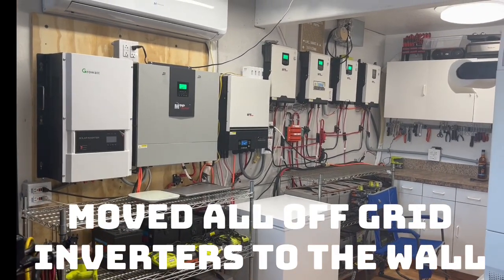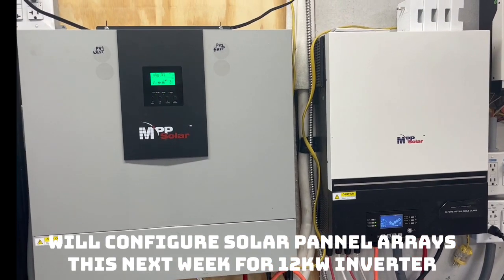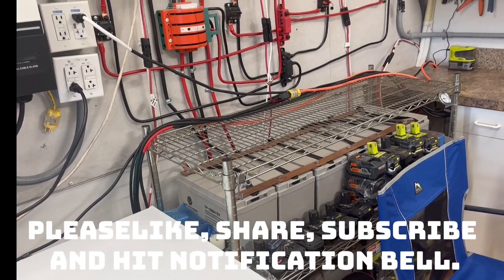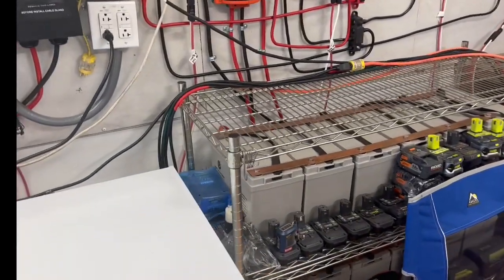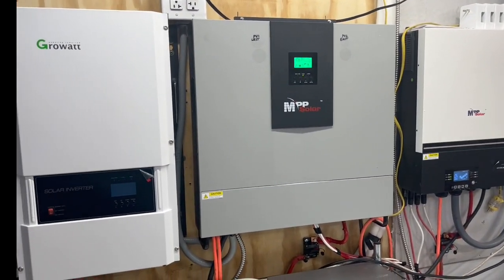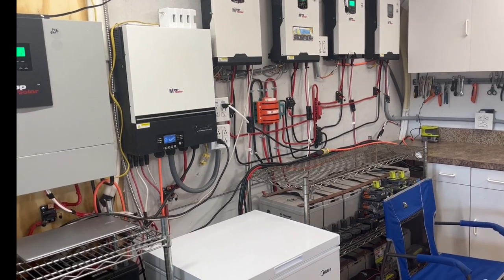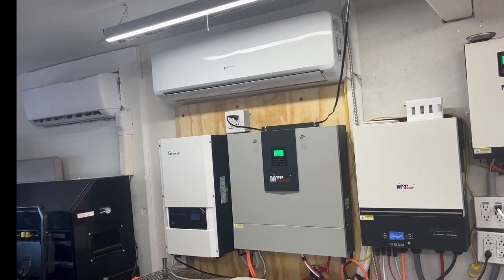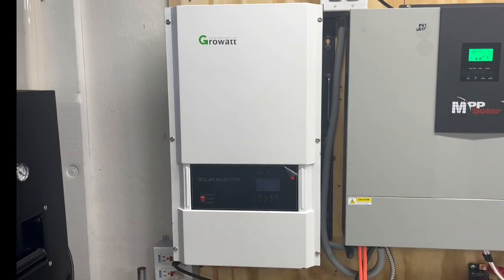DIY Solar power with Pappa adding New 12kw inverter to system and wall mounting all inverters.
Today and Pappa Projects we mounted all the off grid inverters on the wall. While doing that we added a 12 kW off grid Growatt inverter. We will create new arrays this next week for a 12 kW Growatt inverter. We talk about not running our AGM batteries anywhere near there 50% capacity so that we have a long battery life with our AGM batteries. We discussed only using our solar power we produce during the day for 95% of our appliances.￼ We did not create our system to be used at night for large current draw appliances but rather to be used during the day when 95 percent of our electricity is used. By designing our system this way we greatly reduced our payback time and reduced our grid electric bill by 85 percent. We are pretty much set up for the next 10 to 15 years without replacing any components while keeping our grid electric bill to below $1000 for the entire year. We will have  a 5000 watt and a 12,000 watt off grid inverter in service both able to create split phase of 120/240 volts and can be grid assist to start up whole house heat pumps, water heaters and stoves. As back up we will have a 6500 watt off grid inverter and 4-2400 watt off grid inverters at our disposal. We will be able to plug arrays from one inverter to another inverter since 80 percent of our panels in arrays are connected to be under 150v dc input into off grid inverters. We will not be using all of the off grid inverters daily. Just using for the amount of electricity needed. We can bring online more inverters as needed if we need more. We bought before inflation started to increase so we bought at lowest prices. The solar panels we bought have doubled in price in the last year and a half. Our entire system will be paid off in around  2 1/2 years from when we started. That is a excellent payback amount of time and anybody who is a diy person can do the same if you are willing to learn from others watching videos and reading and researching on proper procedures and safety for installing off grid solar. Hope you enjoy the video and information. Hope you have a truly wonderful and extremely blessed day.